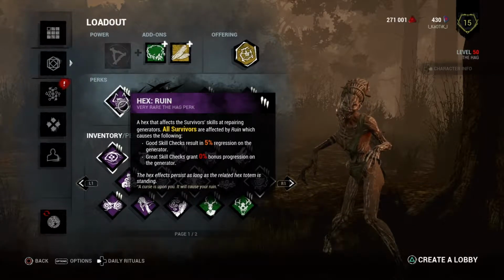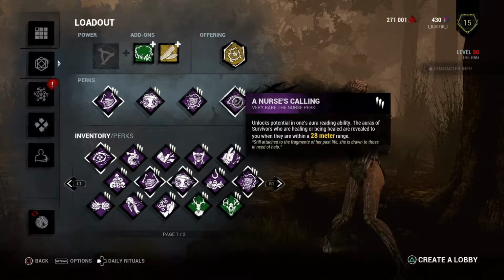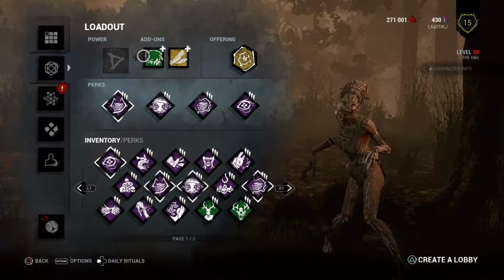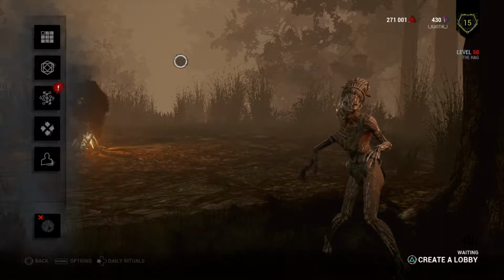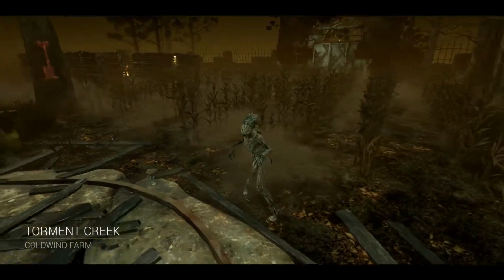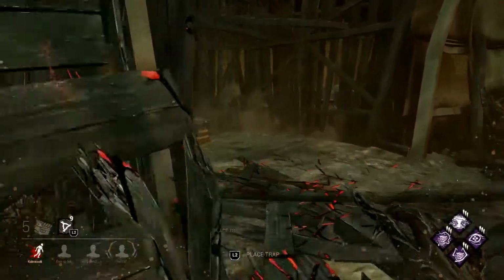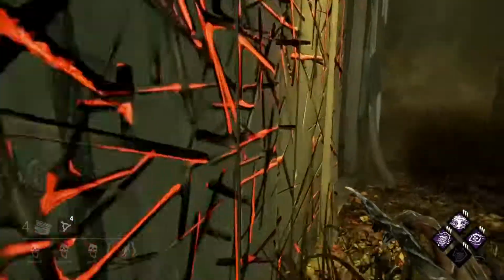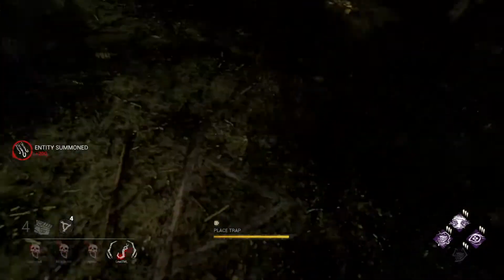Monitor + Abuse Hag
Can we turn the Hag into a killing machine?